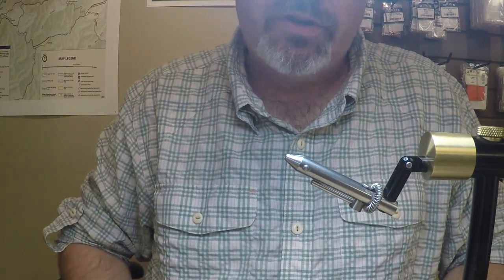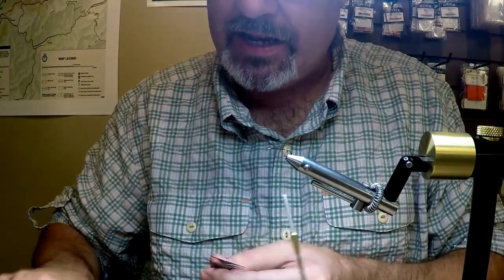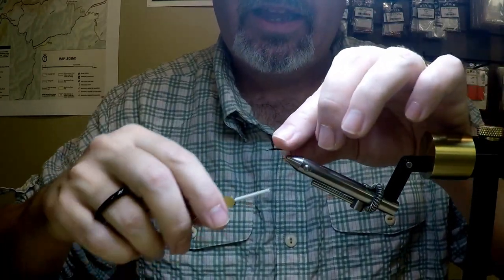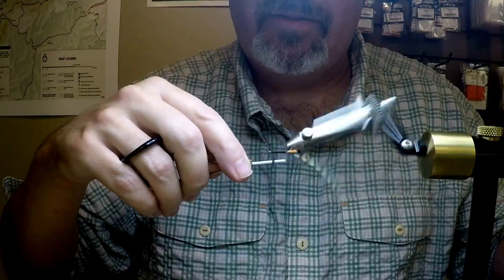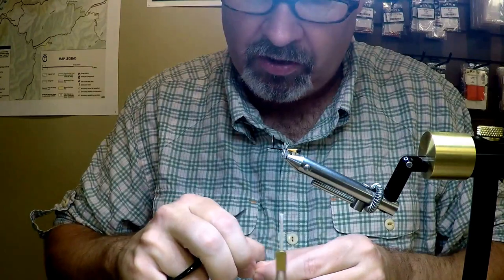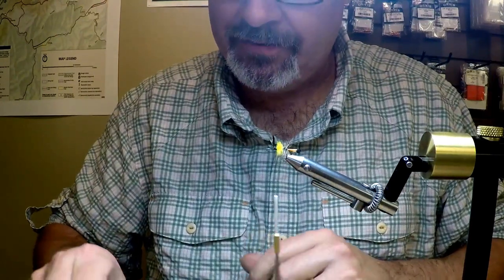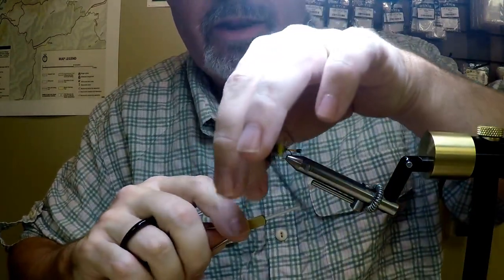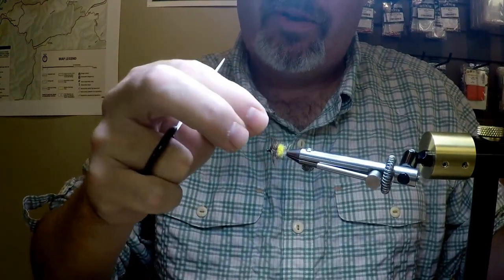Adam Variant Dry Fly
One of the first tying videos I did using a GoPro.  The Adams Variant is a great fly in the Great Smoky Mountains National Park.